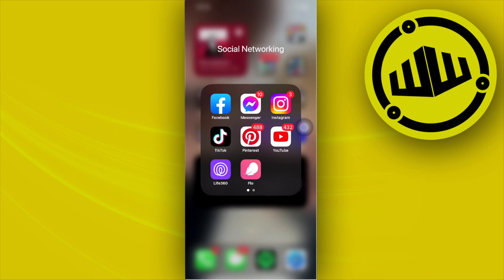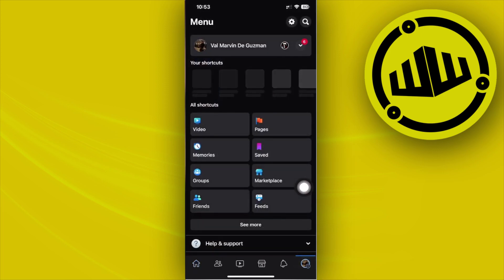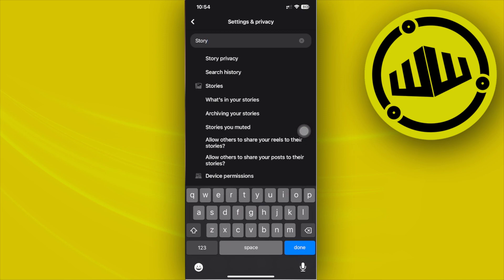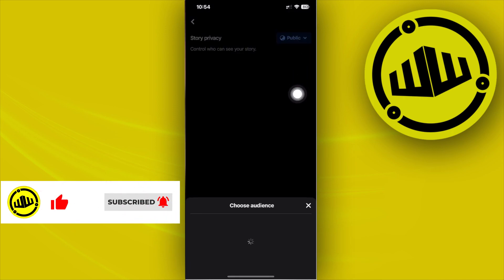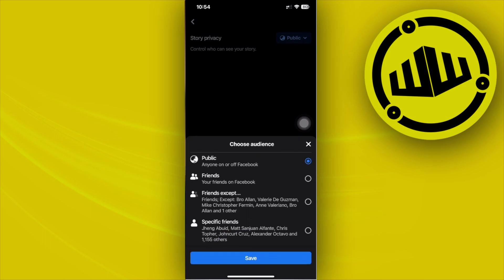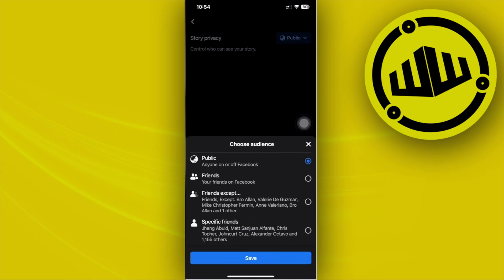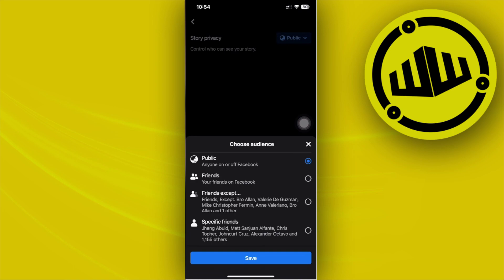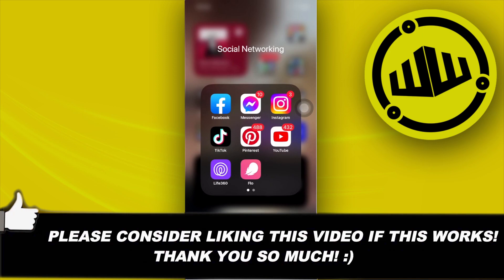How To Check Other Viewers On Facebook Story iPhone (Easy)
In this video, you will learn how to see other viewers on facebook story iPhone easily. Stay till the end of the video to find out how to see 1 other viewers on facebook story.

Did you learn how to check other viewers on facebook?

Do you want to see another video about how to see other viewers on facebook story 2023?

Did you enjoy How To Check Other Viewers On Facebook Story iPhone (Easy)?